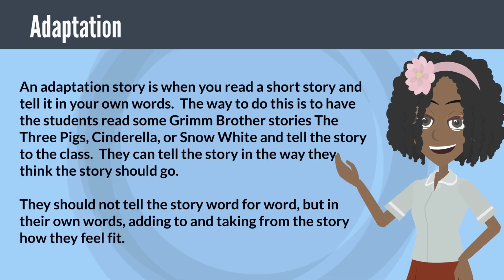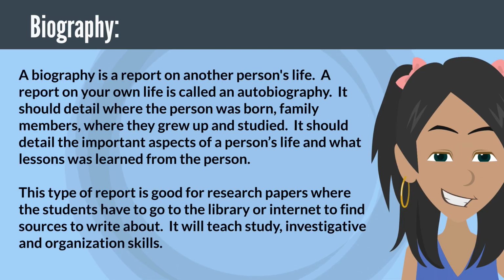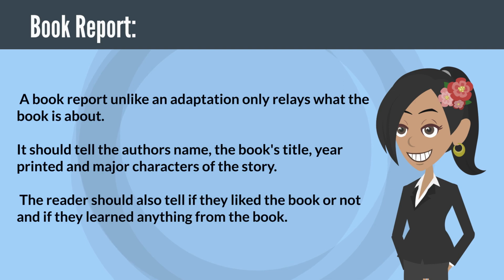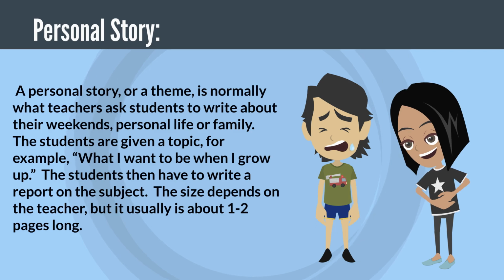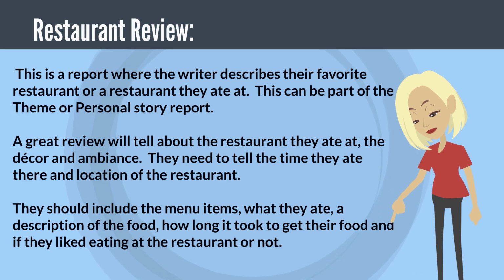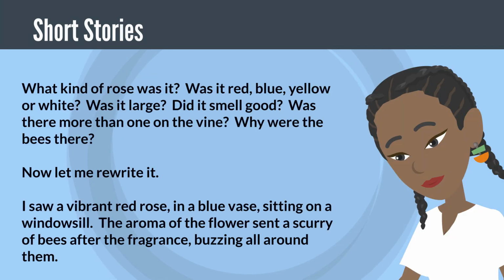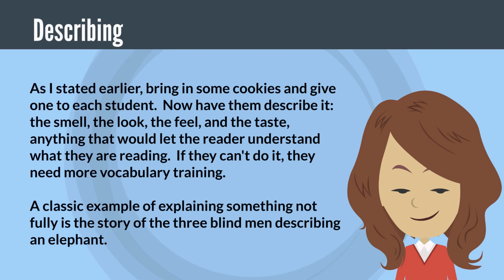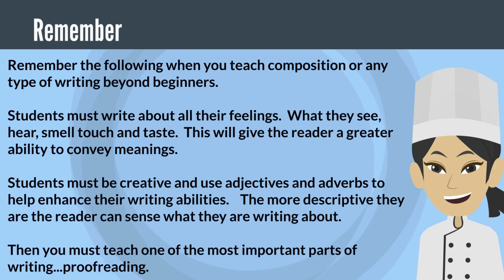ESL EFL TESOL TEFL Composition Papers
Hyacinth discusses the various composition papers to give to students to teach writing.  Including biography, adaptations, shorts stories, etc.  Descriptive wording helps..